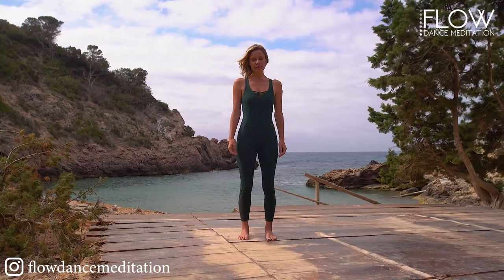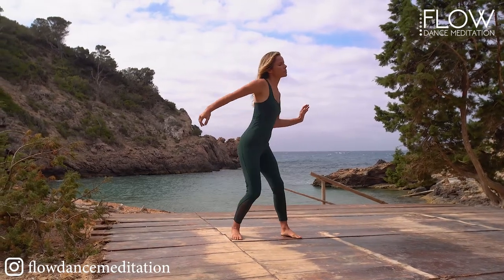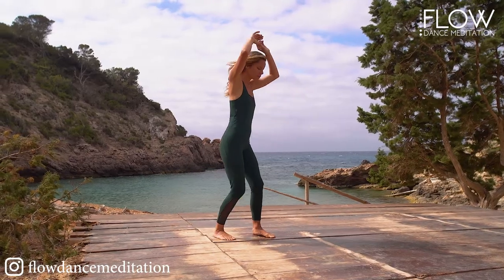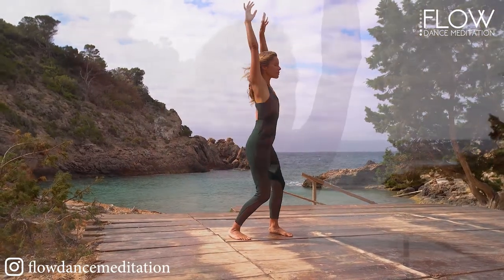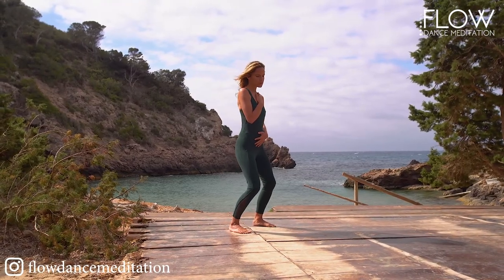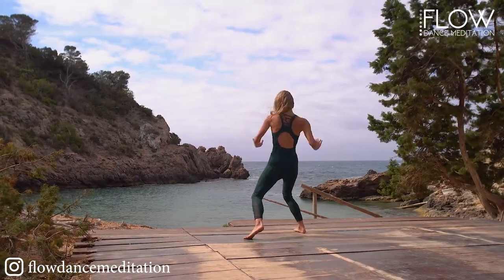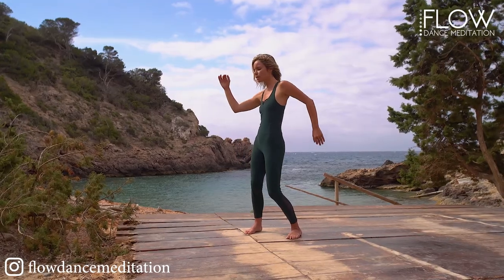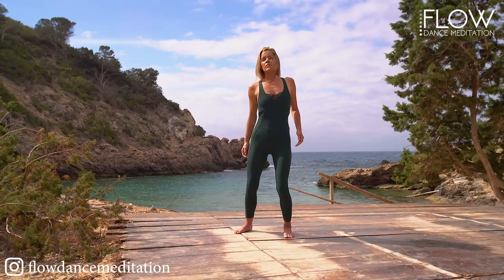FLOW Dance Meditation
We invite you to let our music and words guide you on a journey that can CONNECT you more deeply with yourself MOVE and shift your energy, so you can RELEASE what isn’t serving you and find your own unique FLOW.

And we have just released our first 3 part Flow Dance Meditation series for purchase

Try this practice with some good quality headphones and in a clear comfortable space.

Come and do a live retreat with me in Ibiza or Greece

Sending you all LOVE 💕